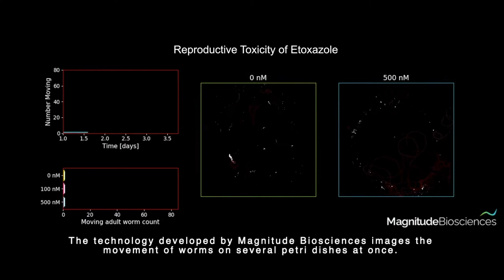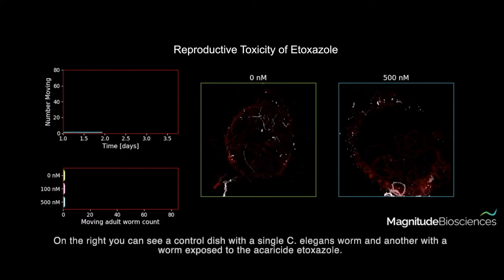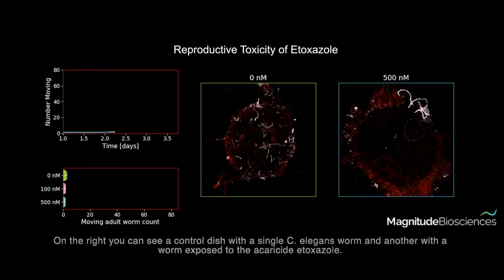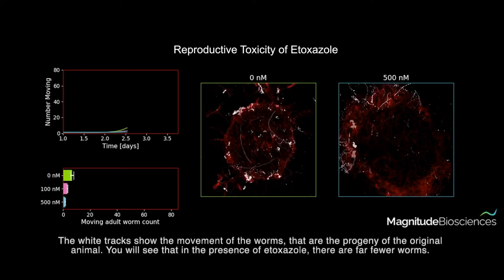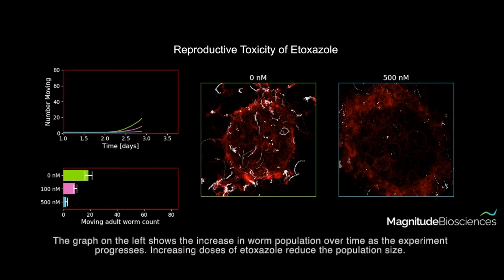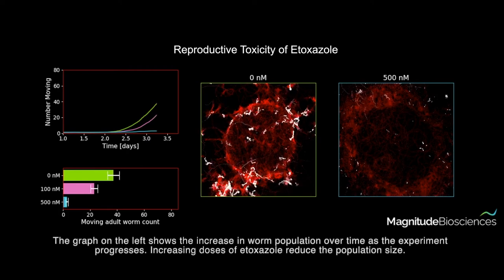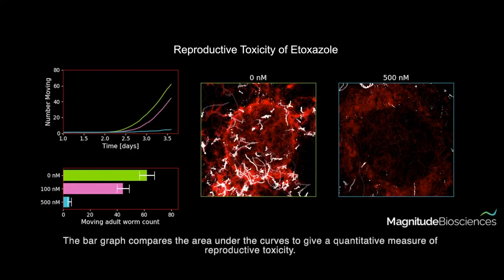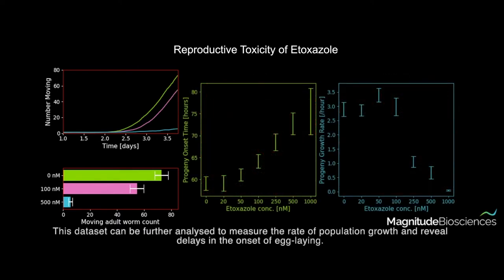Reproductive Toxicity of Etoxazole in C. elegans control strain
Find out more about the use of C. elegans for toxicity screening

The technology developed by Magnitude Biosciences images the movement of worms on several petri dishes at once.

On the right you can see a control dish with a single C. elegans worm and another with a worm exposed to the acaricide etoxazole.

The white tracks show the movement of the worms, that are the progeny of the original animal. You will see that in the presence of etoxazole, there are far fewer worms.

The graph on the left shows the increase in worm population over time as the experiment progresses. Increasing doses of etoxazole reduce the population size.

The bar graph compares the area under the curves to give a quantitative measure of reproductive toxicity.

This dataset can be further analysed to measure the rate of population growth and reveal delays in the onset of egg-laying.